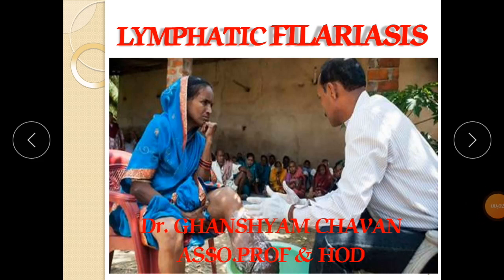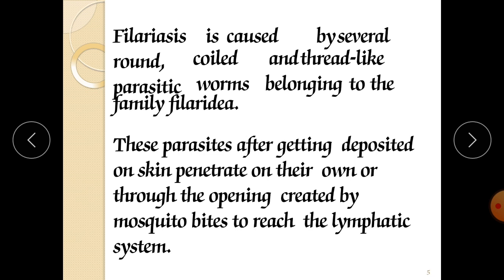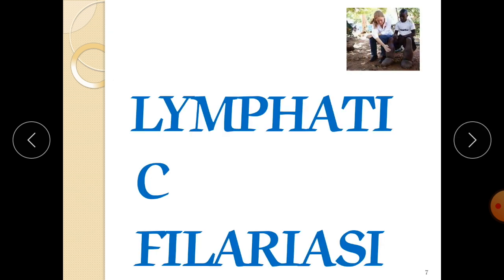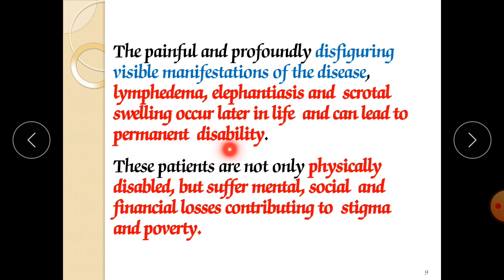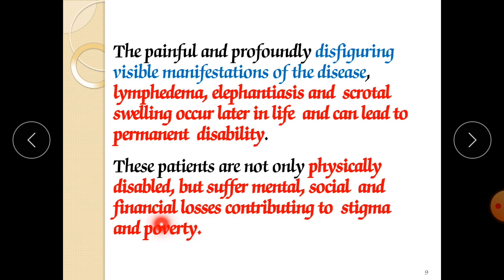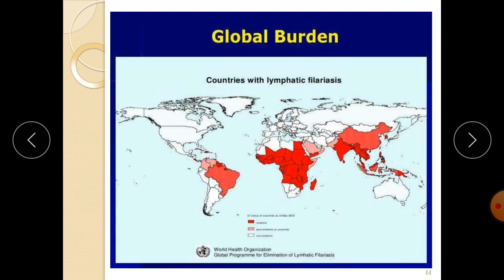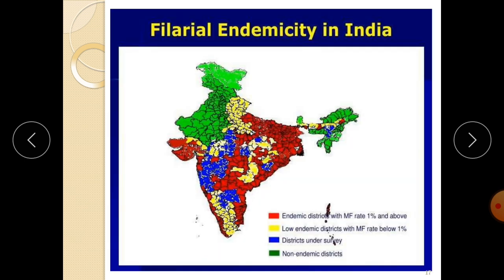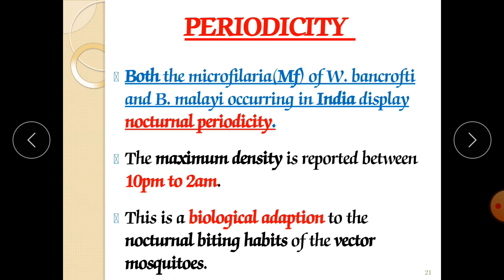Lymphatic Filariasis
Social and Preventive Pharmacy,  Final Year BPharm